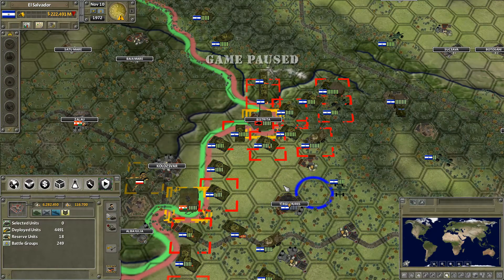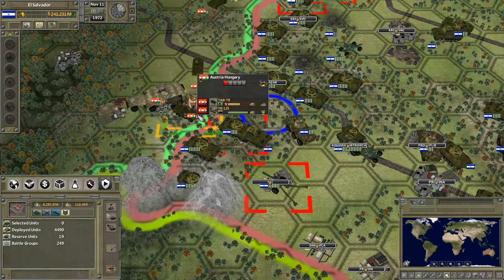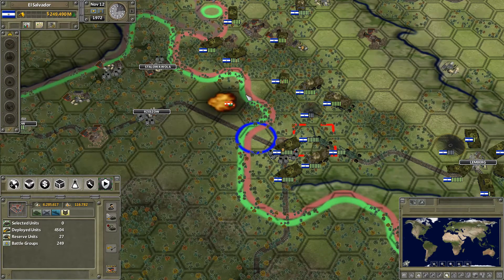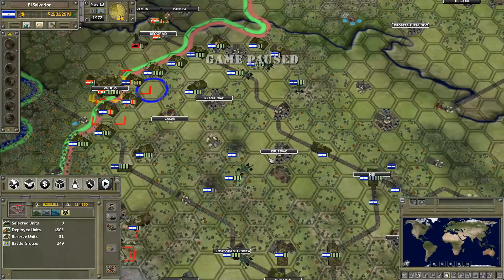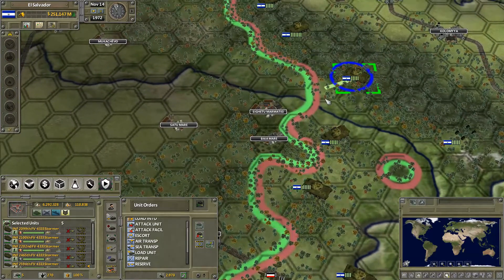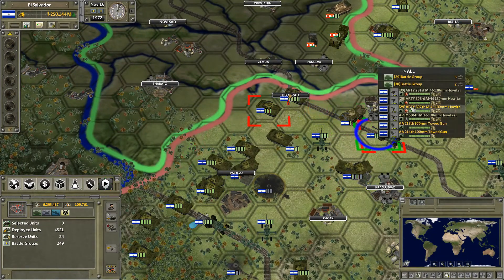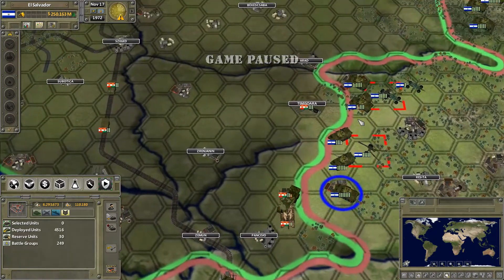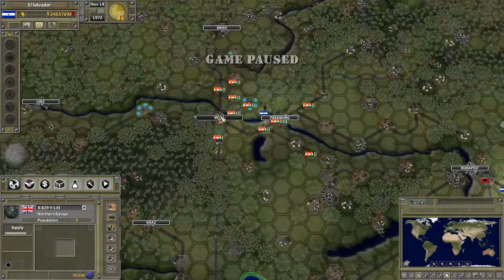Supreme Ruler Ultimate | El Salvador | World Conquest or Bust | Part 139: Into Croatia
Our goal is to eventually conquer the world in this geopolitical game called Supreme Ruler Ultimate.